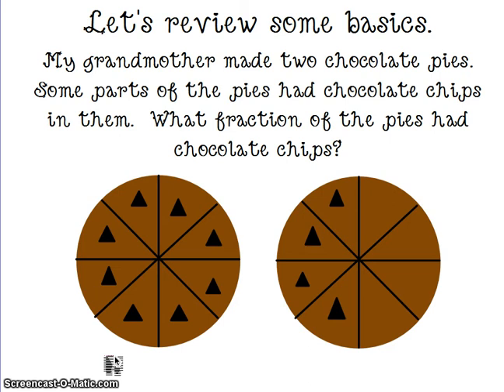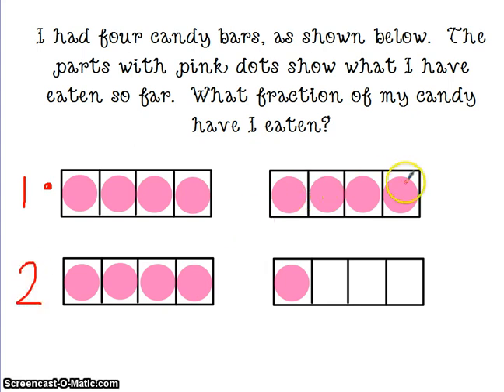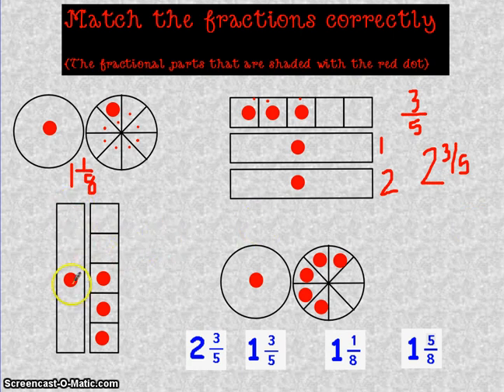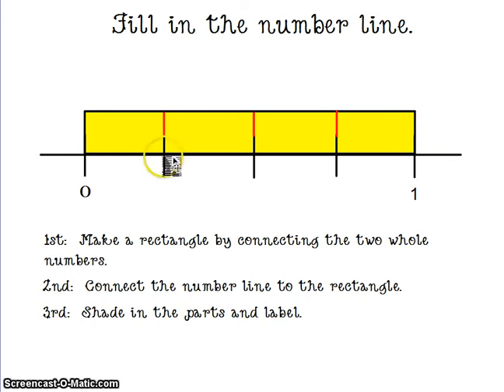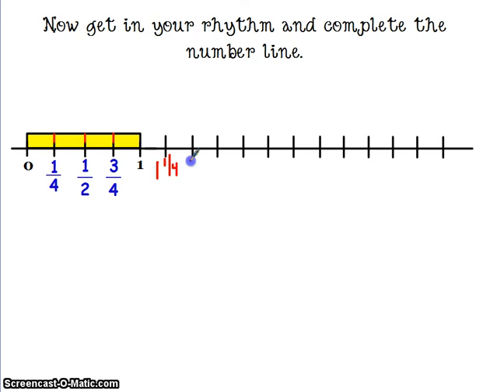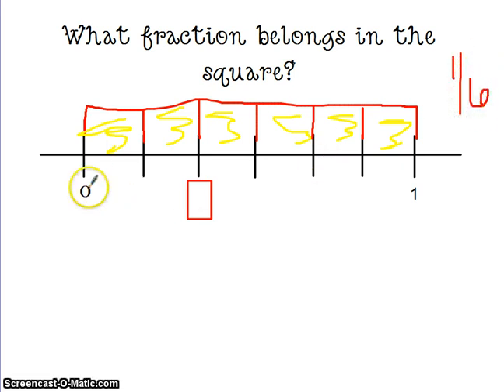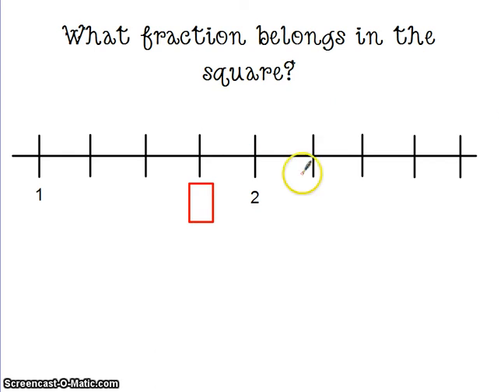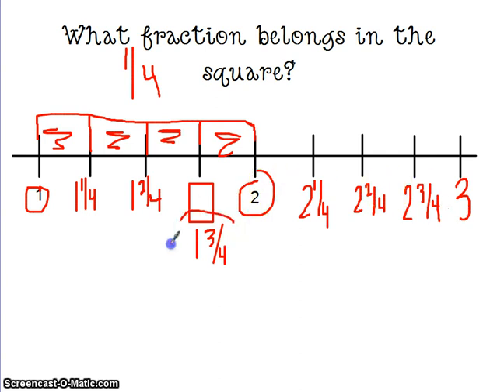Fraction Number Lines